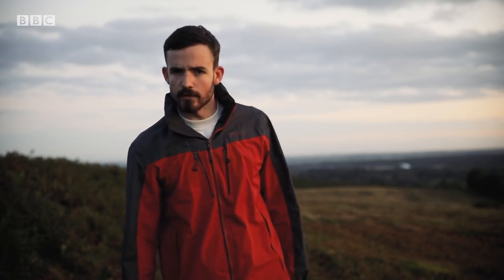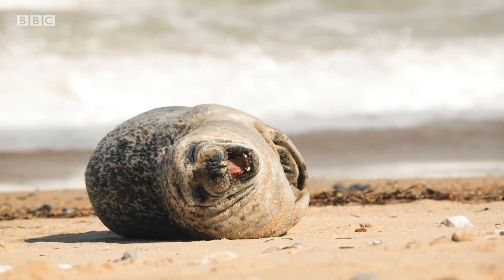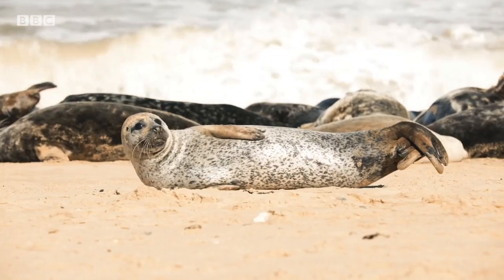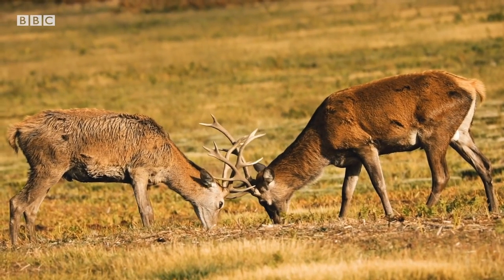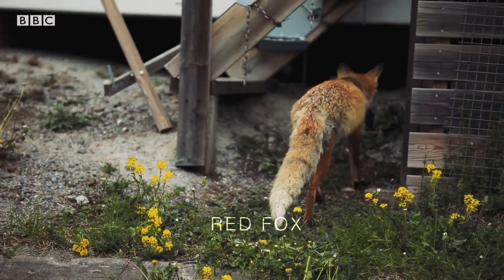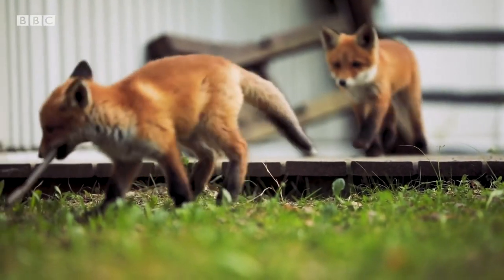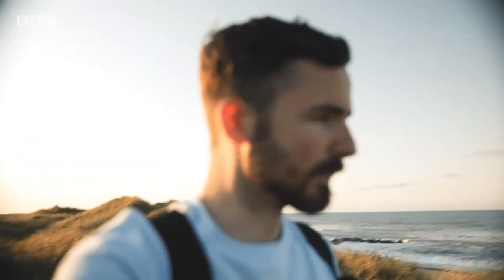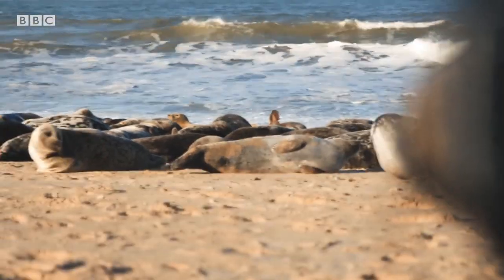Sleepy Seals and Adorable Pups! | The Science Of Cute | BBC Earth Kids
Edwin Towler takes us to visit some very sleepy seals and their curious pups, finds a herd of regal red deer and visits a mother fox, with four adorable cubs.

The Science of Cute Episode 1